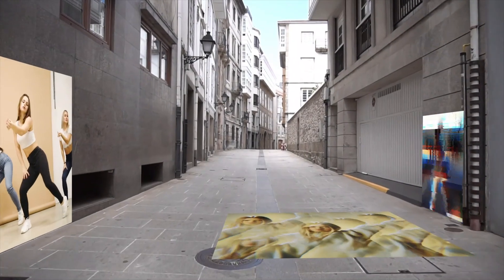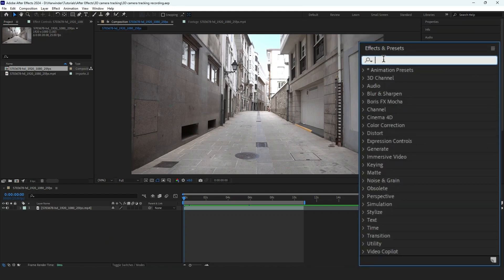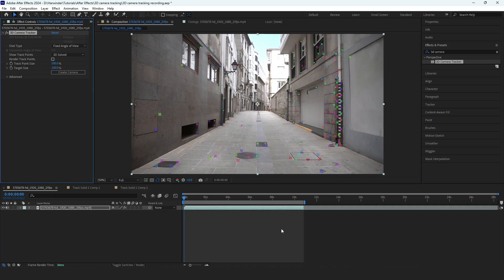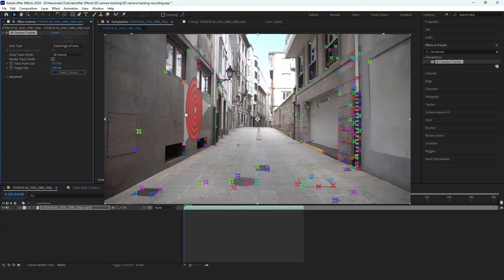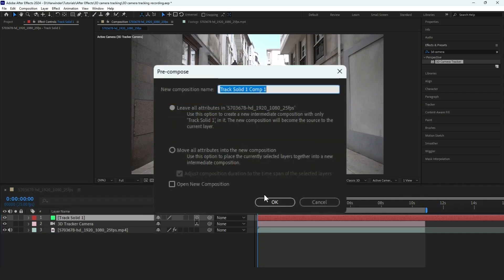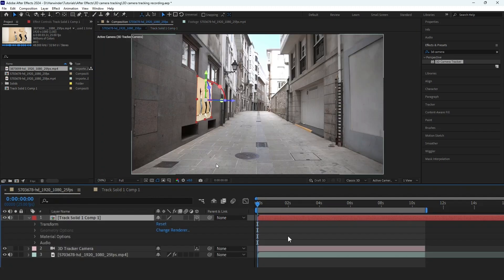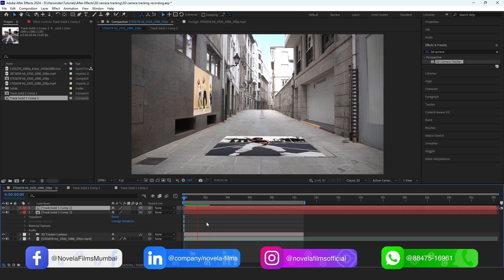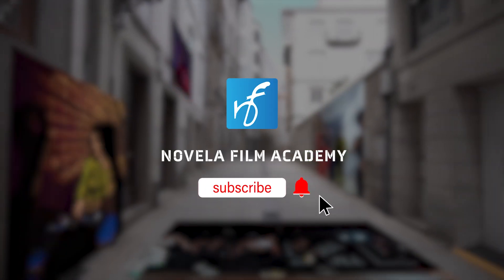3D camera tracking in after effects